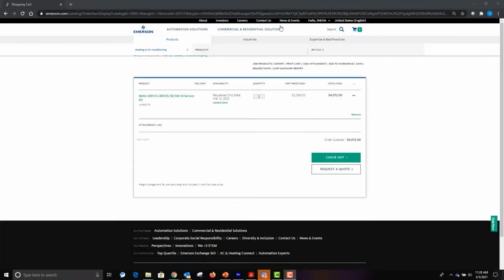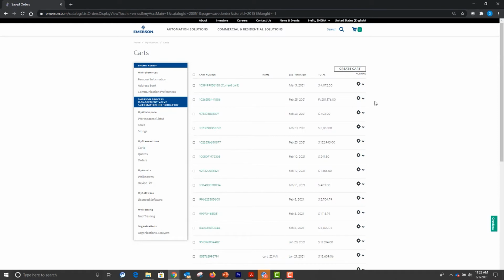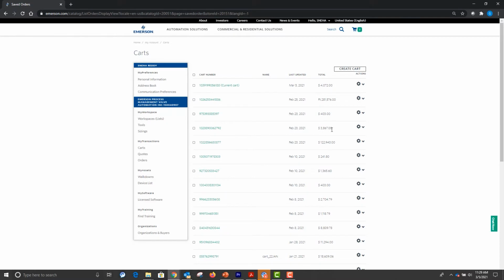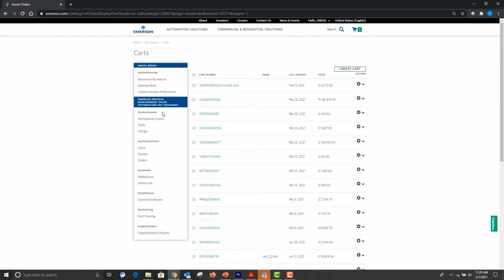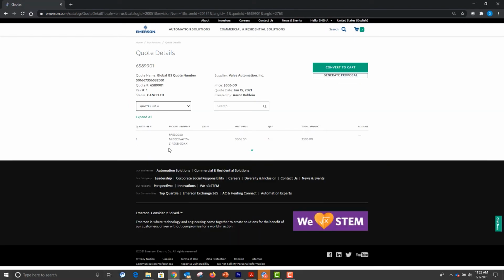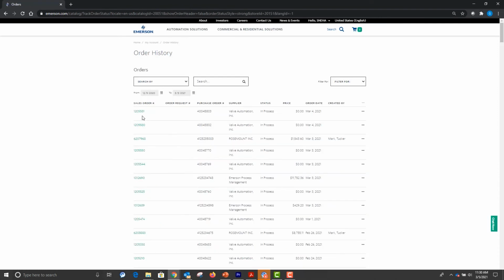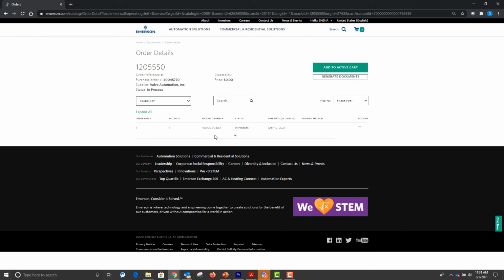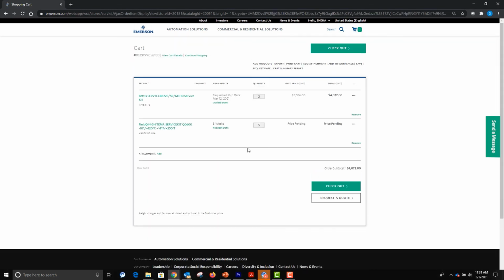Emerson Store: How to View Your Actuation Transaction History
Emerson Store Actuation Transaction History step by step guide